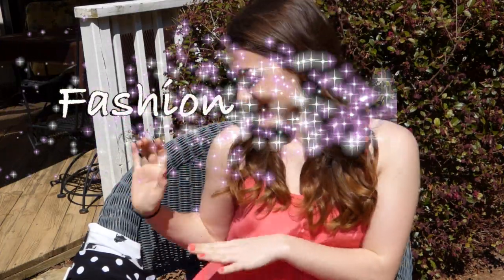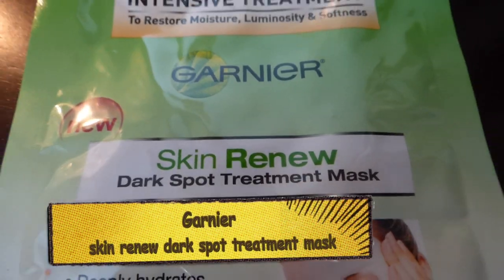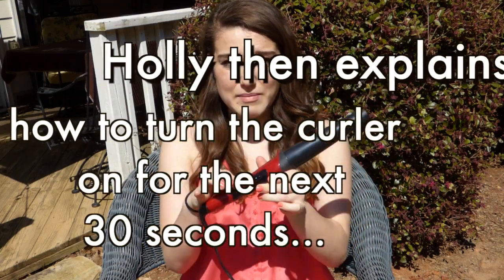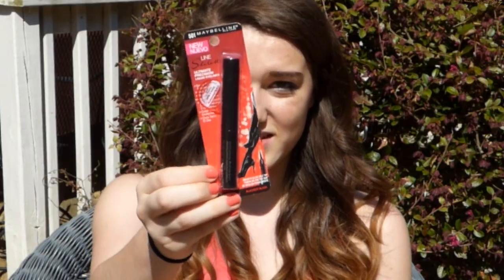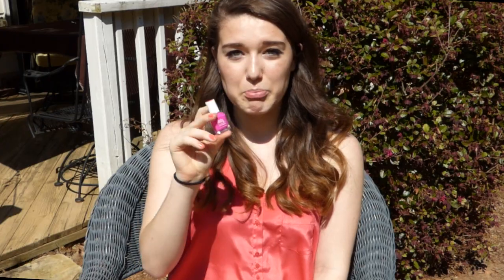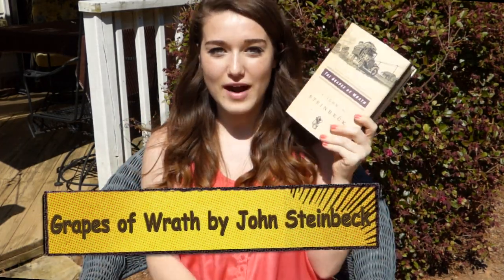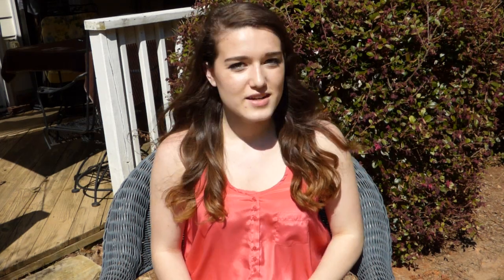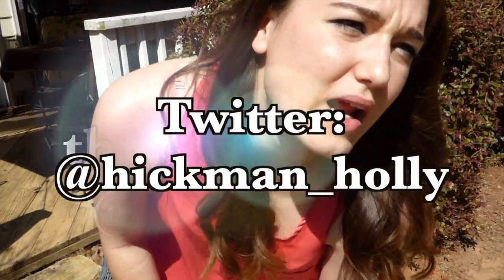Spring/Summer Haul | The Style Diaries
A little Spring/Summer haul including a few things I have picked up over the last month or so!

What I'm Wearing
-Pink Shirt: TJ Maxx (Are you a maxxionista?)